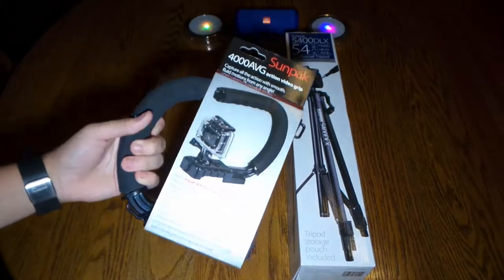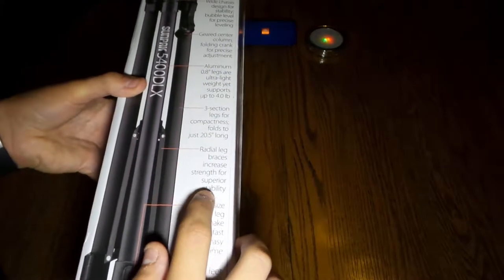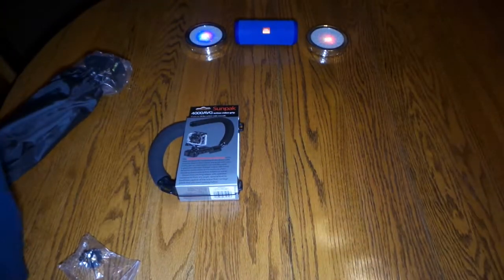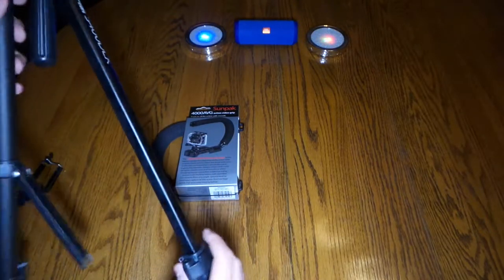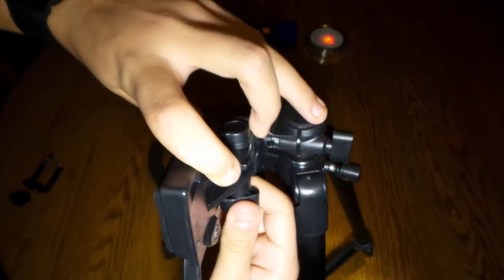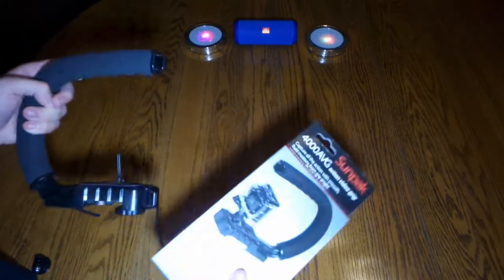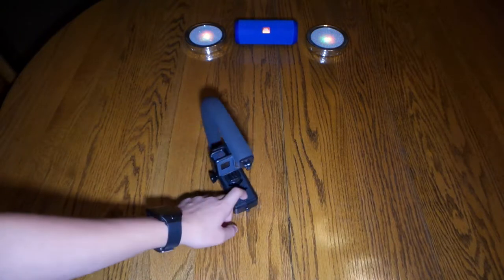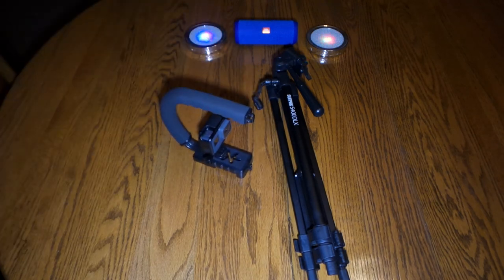Sunpak 54 inch Tripod and Stabilizer Unboxing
This is an unboxing of camera gear that you can get at Best Buy.